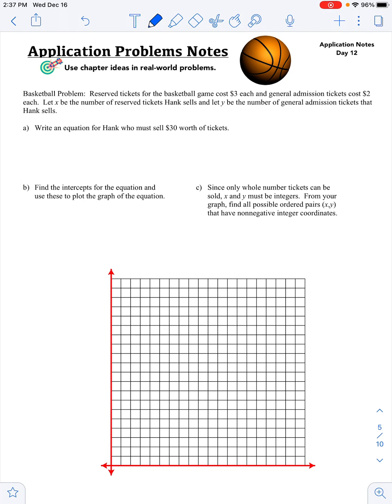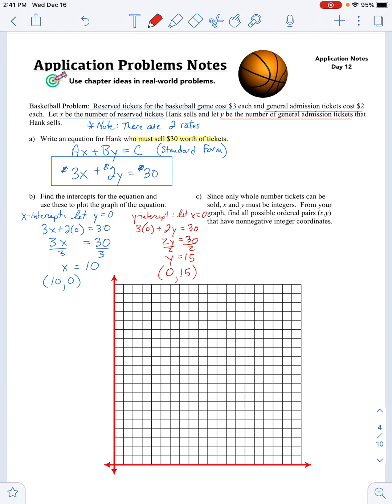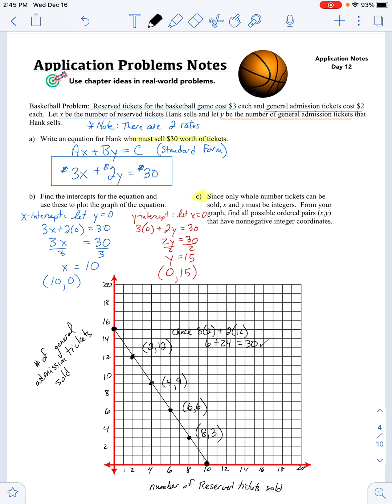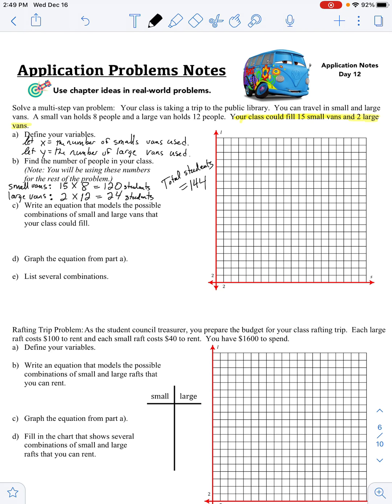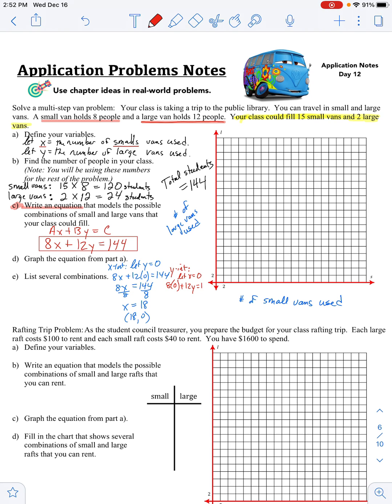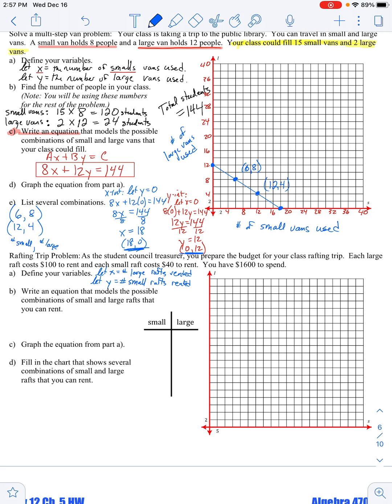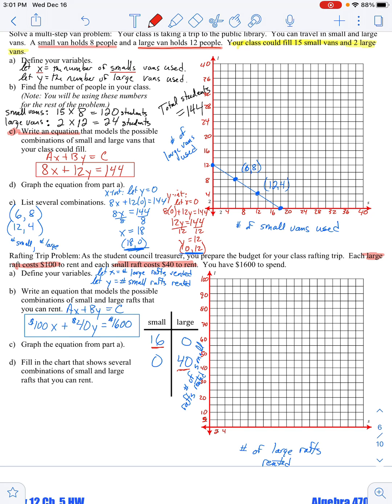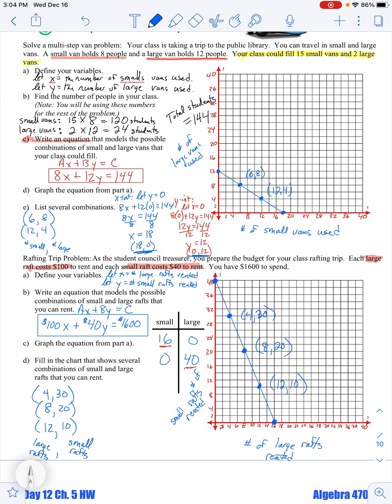Alg Ch5 Day 12 Notes video